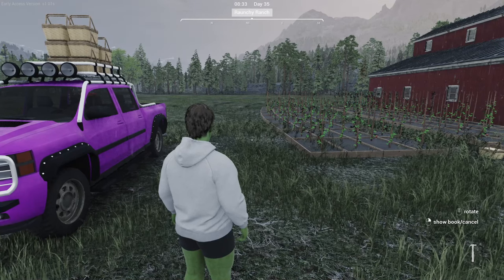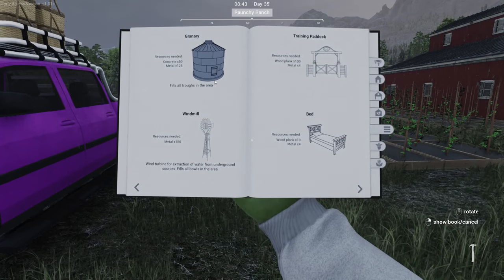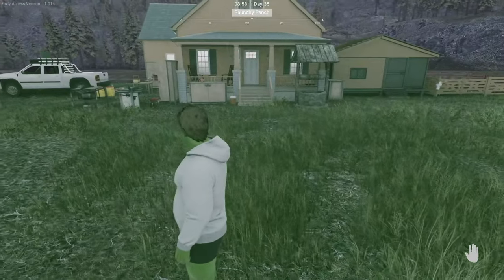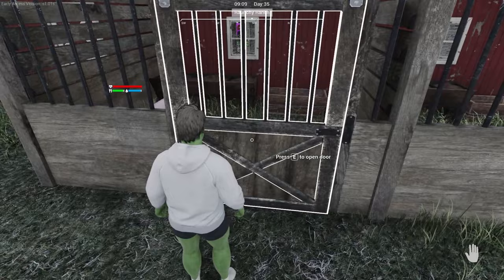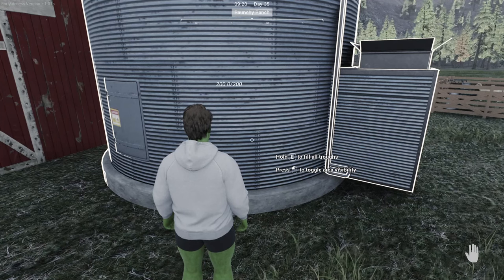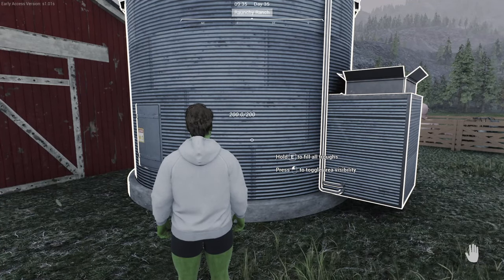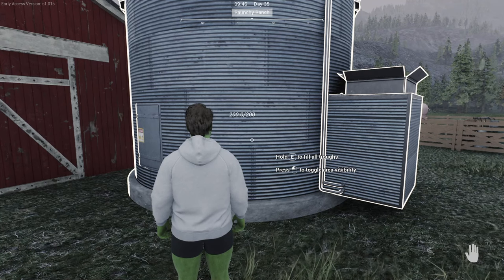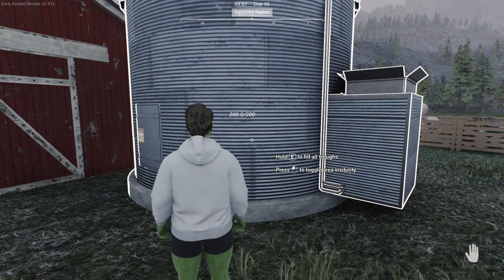How to Get an Automatic Feeder to Save LOTS of Time - Ranch Simulator Tips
In Ranch Simulator you'll end up needing a load of troughs for water and for feeding your animals but there is a way to automatically feed them which saves a load of hassle so in this video we'll be going through how to get an automatic feeder that will save you a lot of time. I'll be explaining how to get it and why it's so good in the game. I hope the video helps you out :D